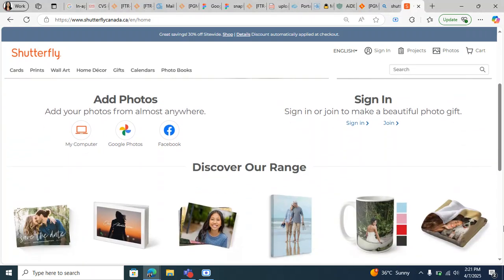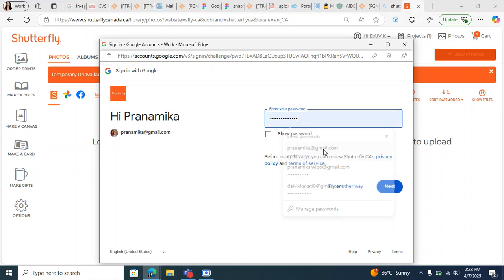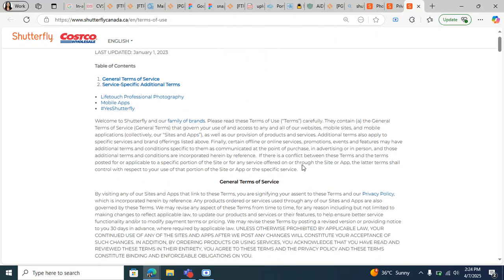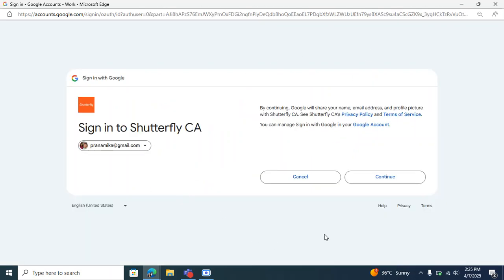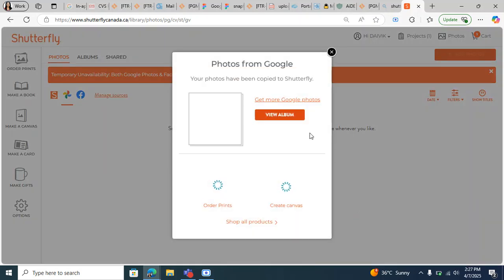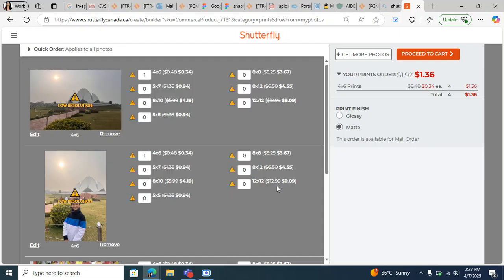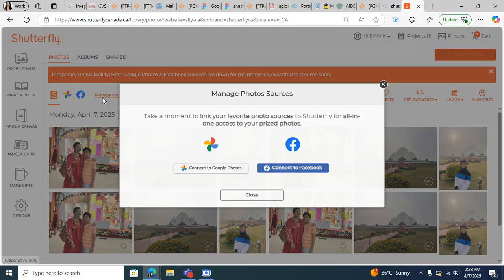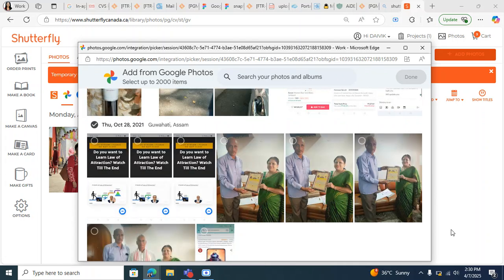Shutterfly Canada video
Shutterfly Canada Google photopicker verification flow